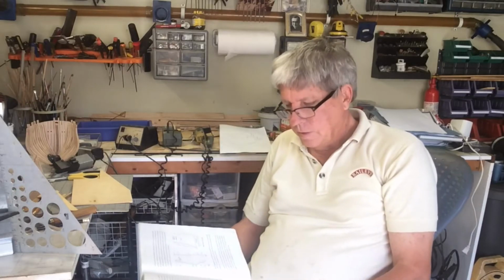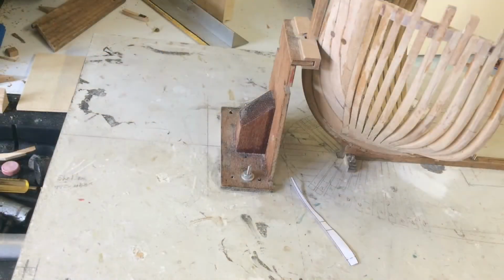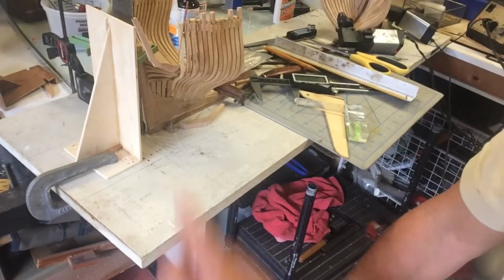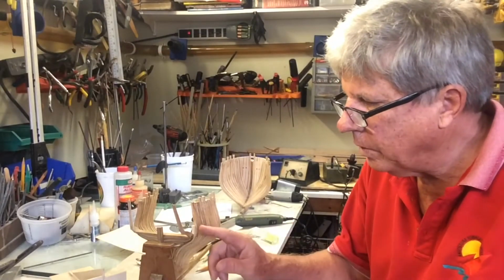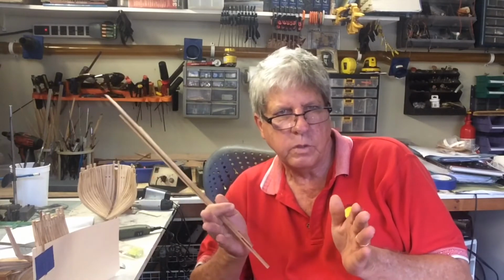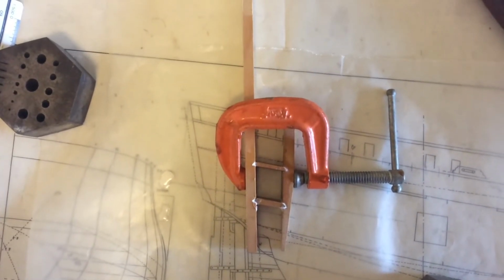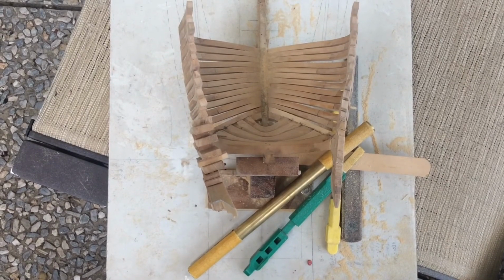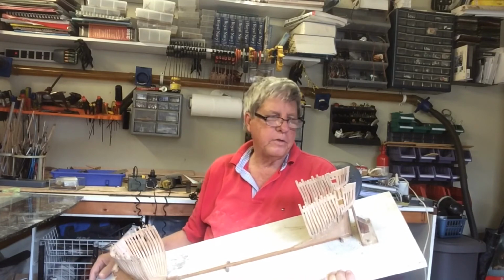Video 14 HMS Thorn. Installing the counter timbers on the stern.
7.28 Cutting the gun ports. The best time to cut the ports is when all the frames are installed. The key is to support the frames either with a temporary strake or with some perminant installation of key strakes.   I had to adjust these ports because i did not do it accurately or because there was too much movement of the frames.
Comments  from Greg Herbert.
Great job on the counter timbers and framing of the quarter deck light. I'd spot glue a 5" wide plank across the aft cants to the outer counter timber at the toptimber line at this point. This will add strength to the area and may help prevent a stray elbow from knocking off the delicate timbers aft of the last cant. I've done this (as has Toni I believe) and it really ruins your day!

Happy to see you've invested in the Veritas sharpening system. With regards to the mortises for the sills,  try to keep them as shallow as possible, perhaps 2". They should be subtle. Typically, I make two total passes with the chisel to form each face, a shallow cut defining the angle and a final cut to the line. The deeper the cut, the more difficult it will be to fit the sills to them.

Thanks for the acknowledgement to David and I for developing the practicum. We're happy you are enjoying building a model of this complexity and we are very appreciative of your video documentation. It took me almost a decade to build and photojournal my Swan class model. Doing these videos must add many hours to the project. I wish more MSW viewers would take the time to watch them because they are a really great resource.